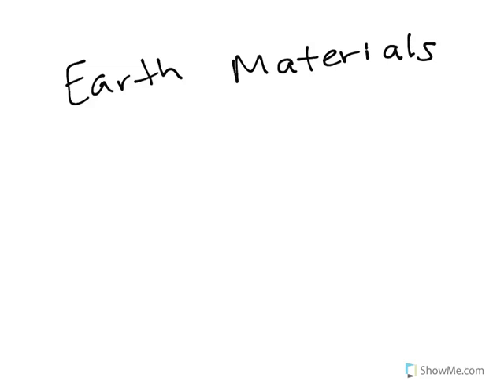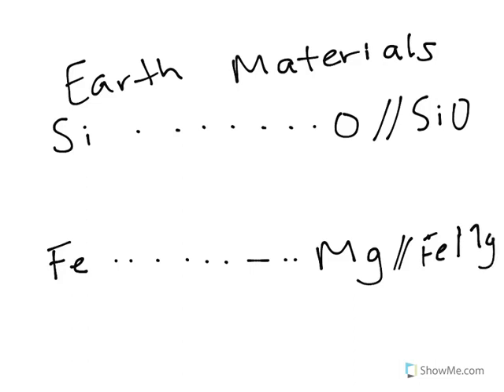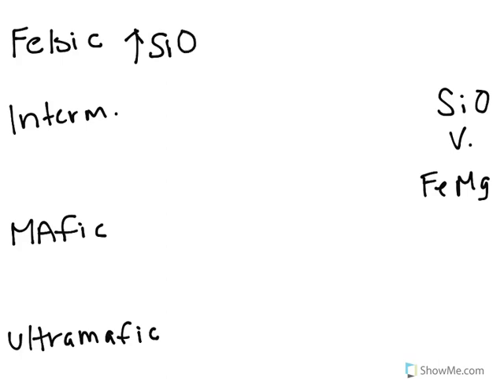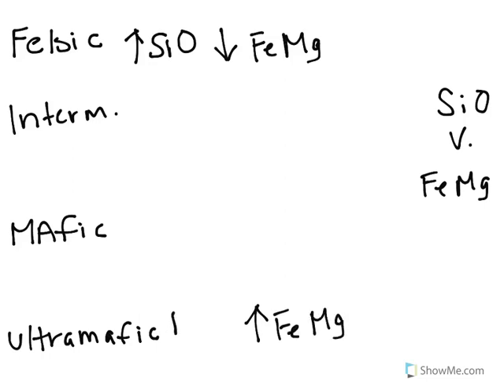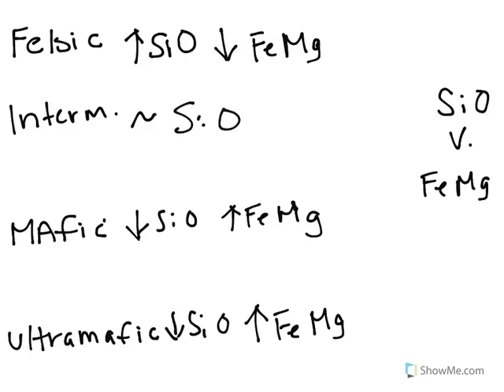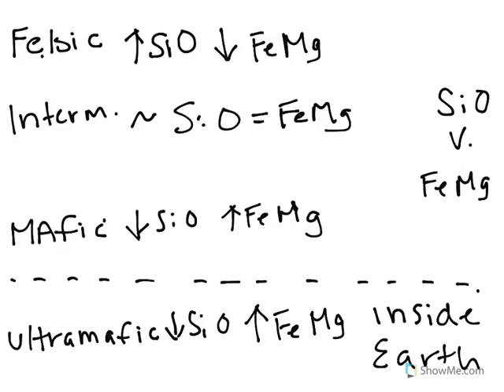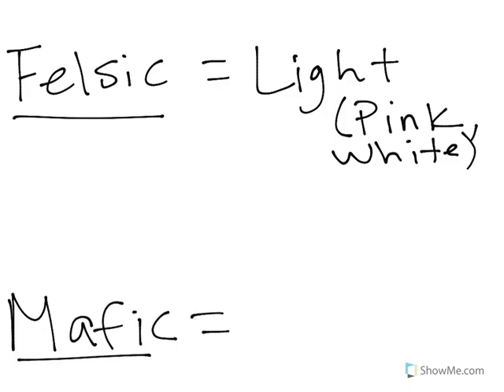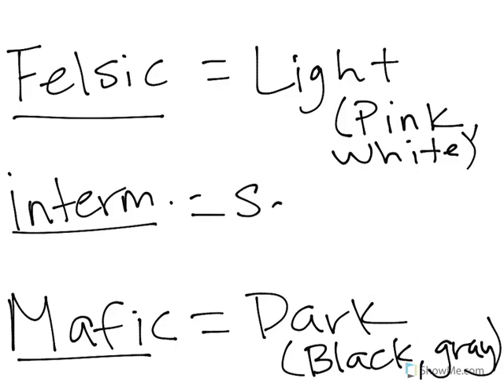101 - Ch2 Earth Materials